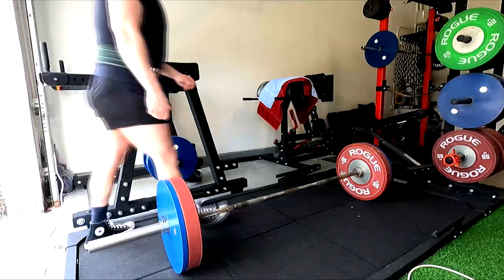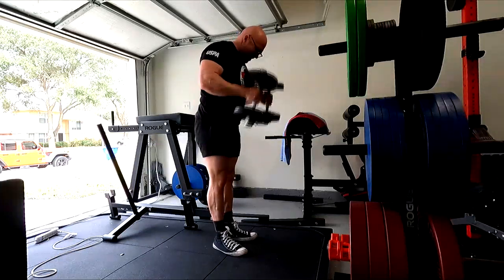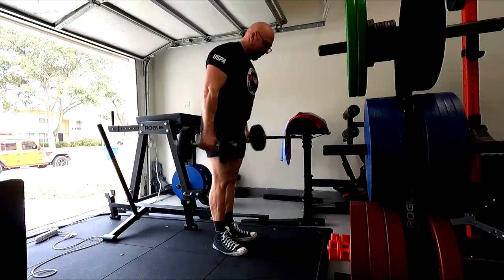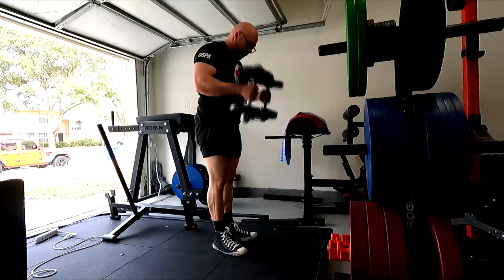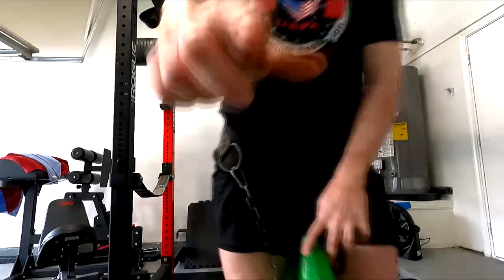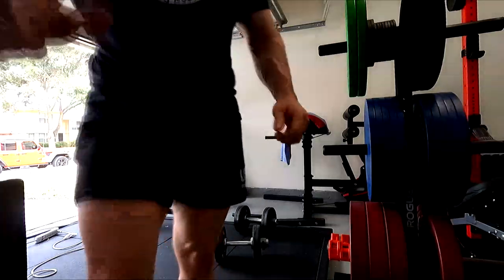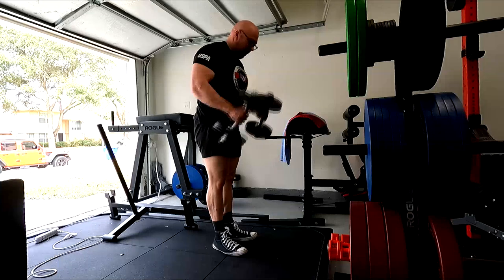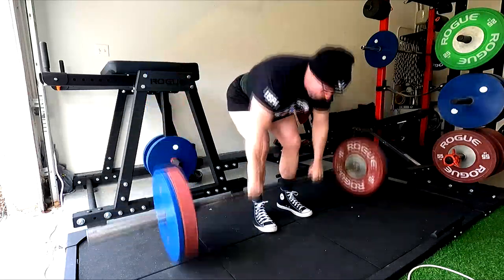How Rows & Curls Help Improve Bench Press Speed Off The Chest!